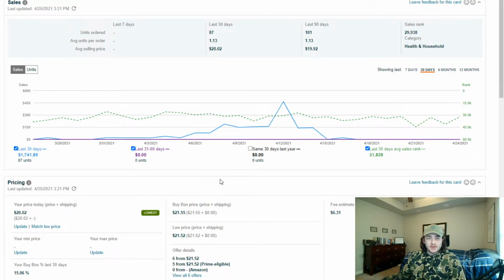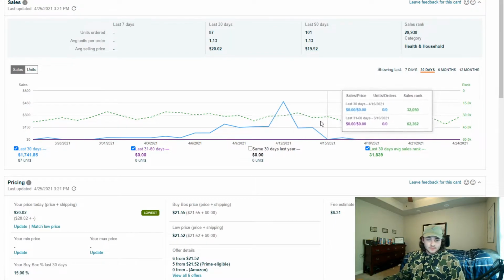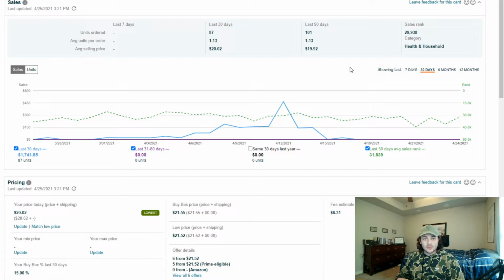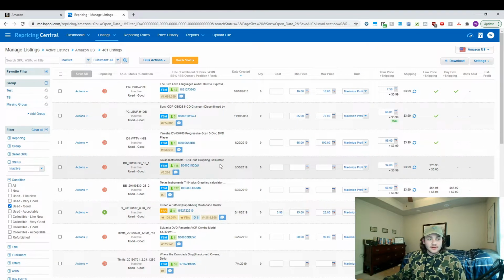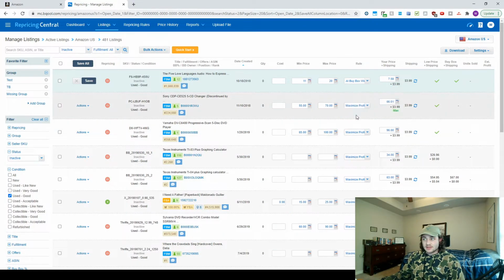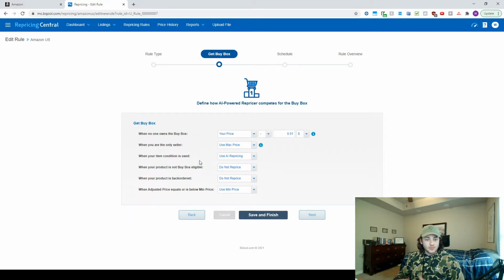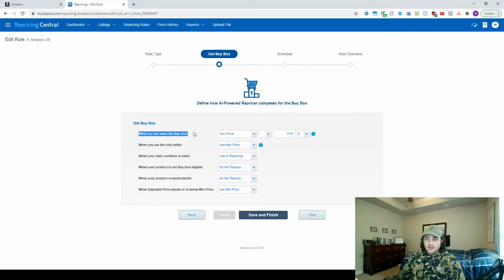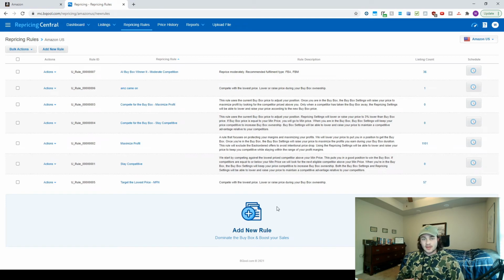How to Use BQool AI to Reprice Amazon FBA Inventory - Maximize Your Profit